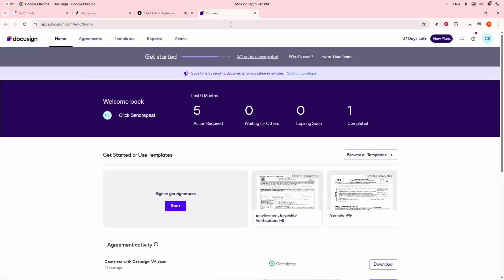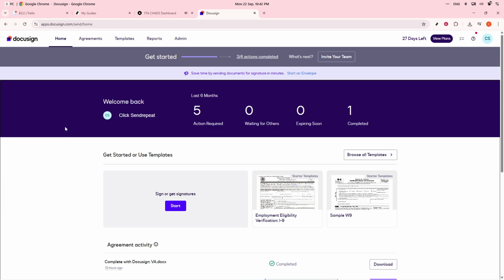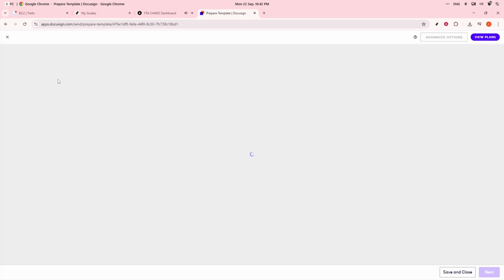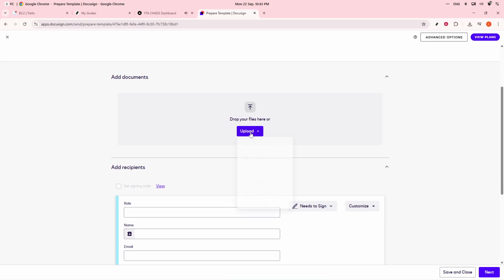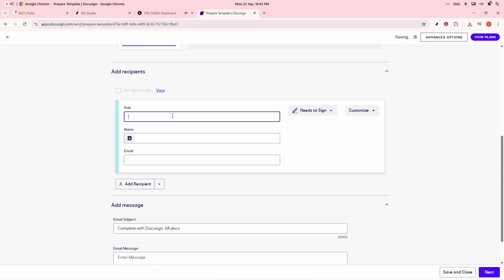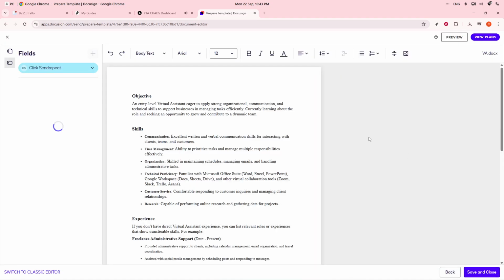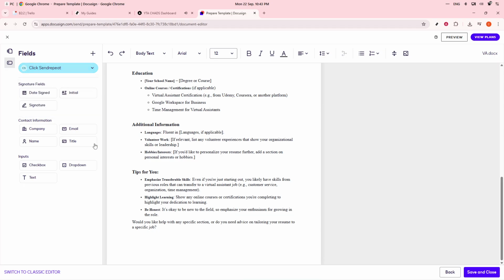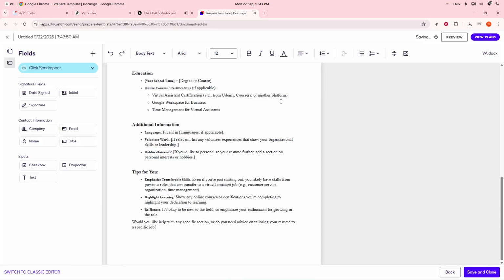How to Create a Template in DocuSign eSignature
Want to save time and streamline your signing process? This step-by-step guide shows you how to create a template in DocuSign eSignature so you can quickly send documents that require signatures. Templates allow you to pre-set fields, recipient roles, and document details, making it faster and easier to send frequently used agreements, contracts, and forms. In this tutorial, you’ll learn how to build a reusable DocuSign template, customize signing fields, and share it with your team for consistent workflows.